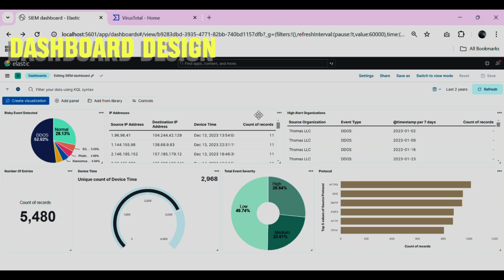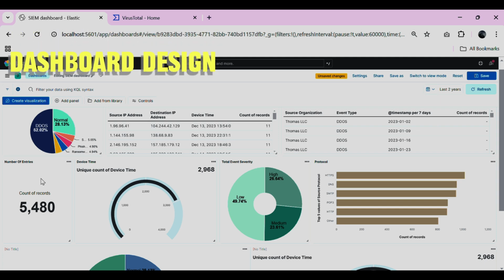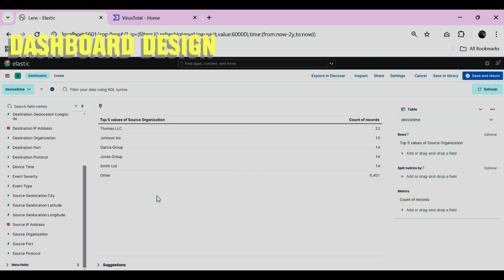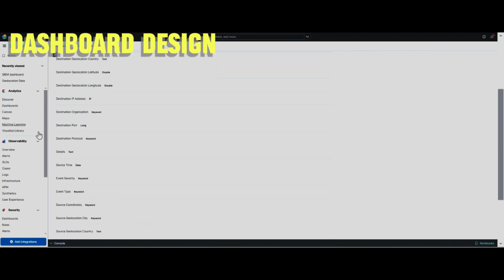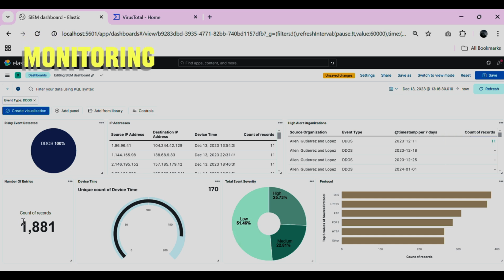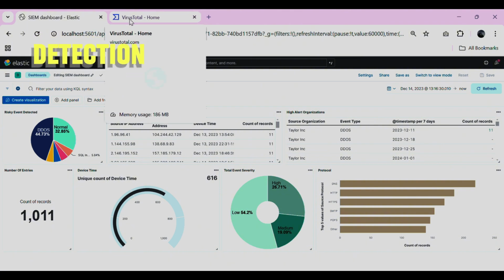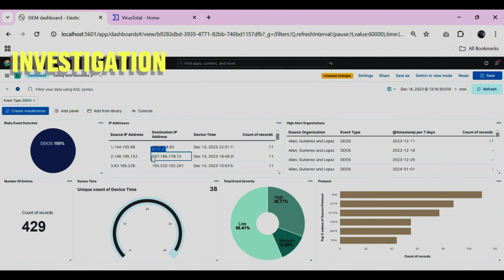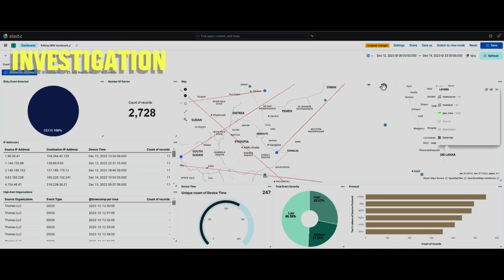KRAKEN SIEM DASHBOARD DEMO